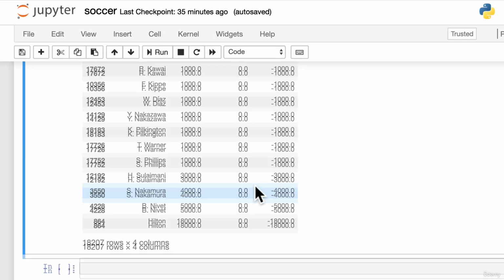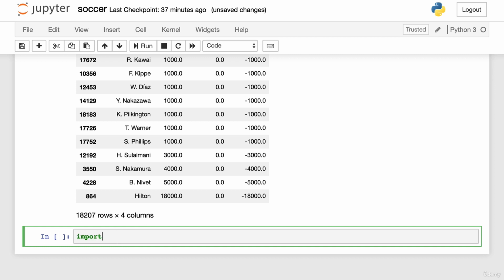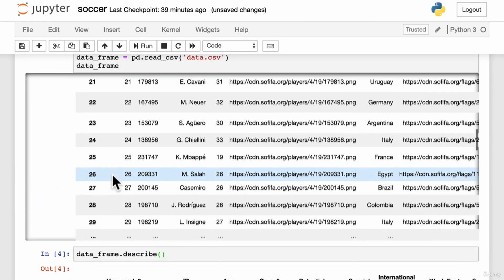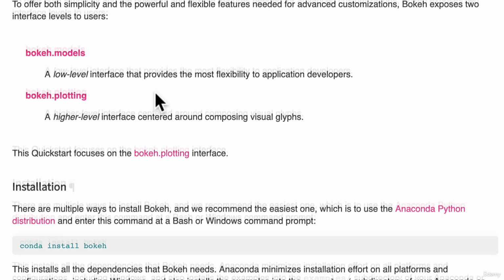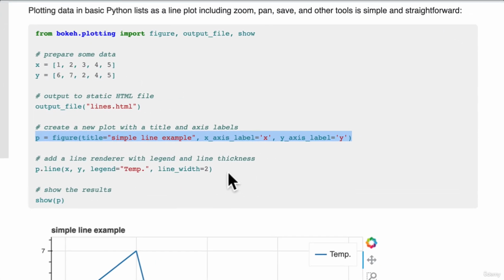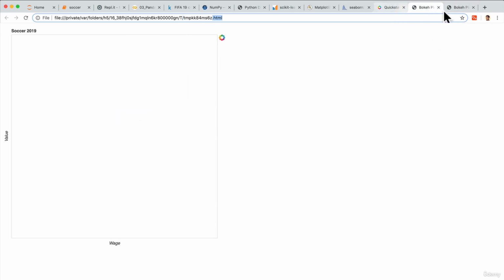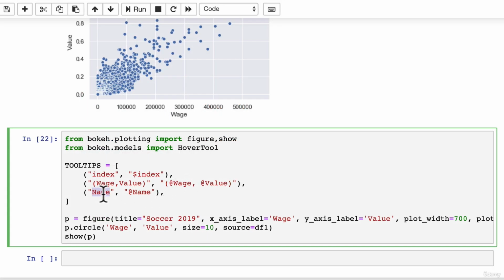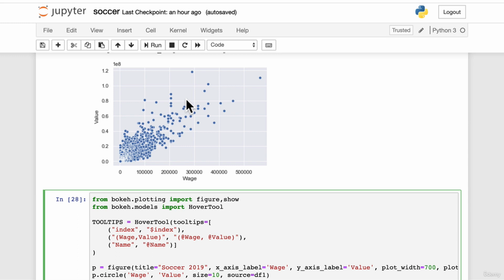Data Science 3 | Data Science with Python 2023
python telusko
python basics
python apni kaksha